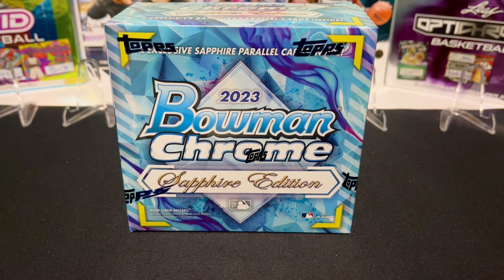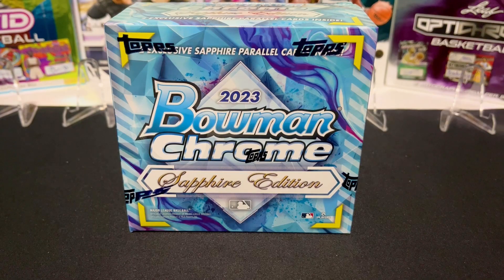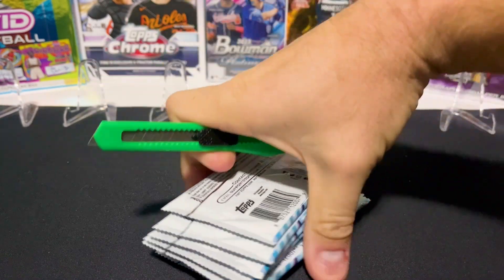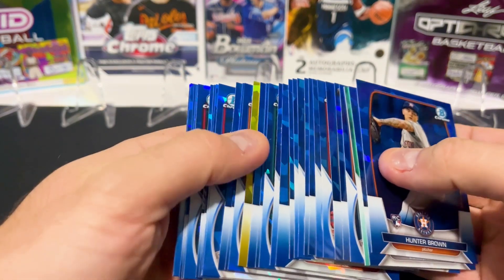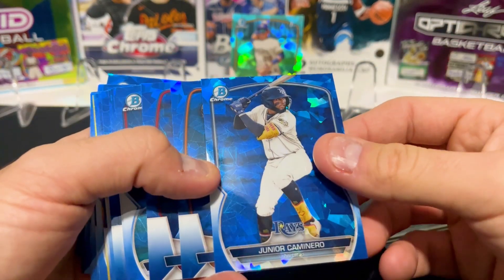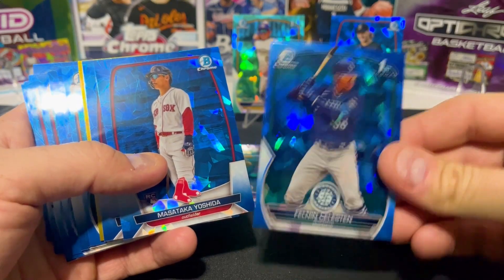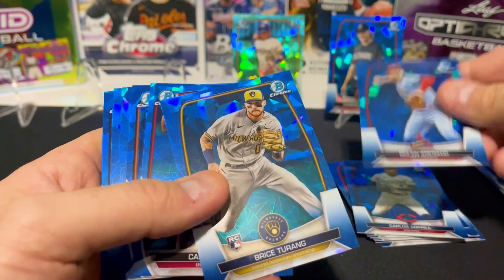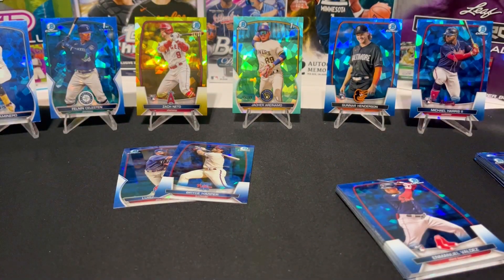2023 BOWMAN CHROME SAPPHIRE REVEAL ⚾ 12 Rips of Christmas (Day 1) | Card Curiosity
Welcome to Card Curiosity! Join us on our first day of the '12 Rips of Christmas' series as we dive into the world of sports card collecting! 🌟

Today, we're thrilled to share a special family moment - a father and his boys reigniting their passion for the sports card hobby with an exciting unboxing of the 2023 Bowman Chrome Sapphire. This video marks the beginning of our festive series, "12 Rips of Christmas," where we'll be opening a new pack each day!

Leave a comment sharing your favorite card from this unboxing

Credits to the music used in this video:
Erhling - No Worries